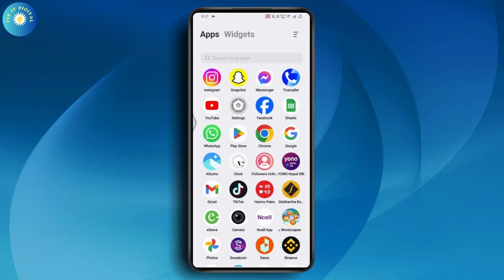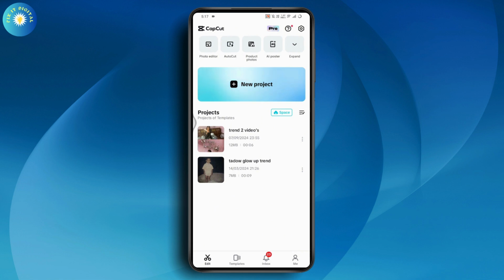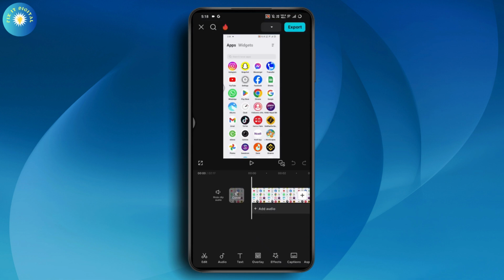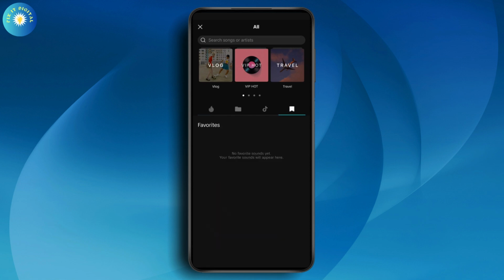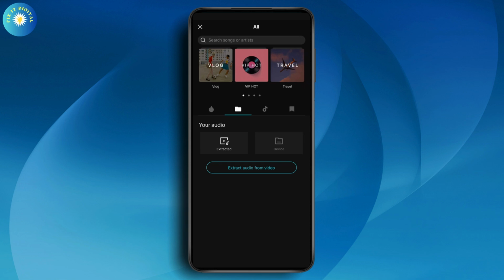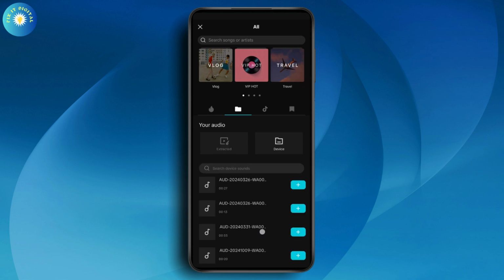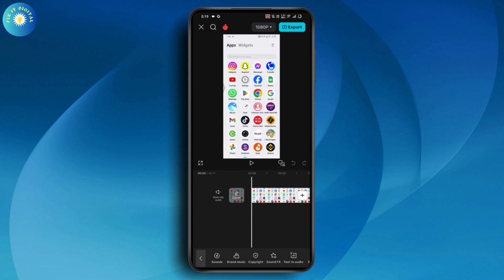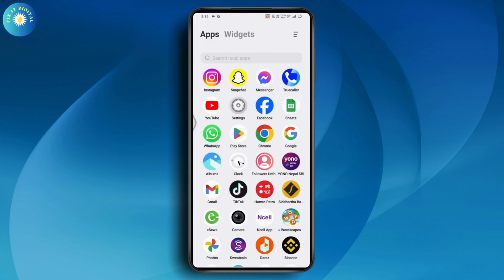How To Add Your Own Music Or Sound To TikTok (Complete Guide)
How To Add Your Own Music Or Sound To TikTok
add your own sound to tik tok
how to make own sound in tiktok
tik tok how to add your own music
how to add own music to tiktok
add your own music to tiktok

Welcome to our guide on how to add your own music or sound to TikTok! In this video, we’ll walk you through the steps to upload your own audio files and incorporate them into your TikTok videos, allowing for unique and personalized content.

0:00 - Introduction
0:12 - Accessing the TikTok App and Camera
0:24 - Selecting Music Options and Uploading Your Sound
0:36 - Adding Your Music to Your Video
0:48 - Conclusion